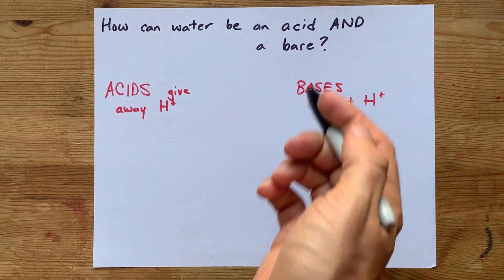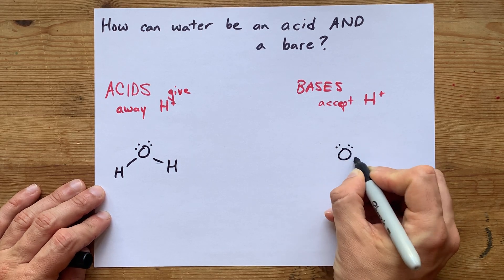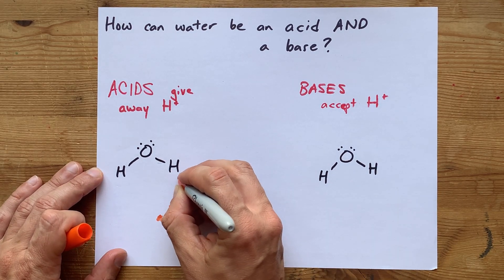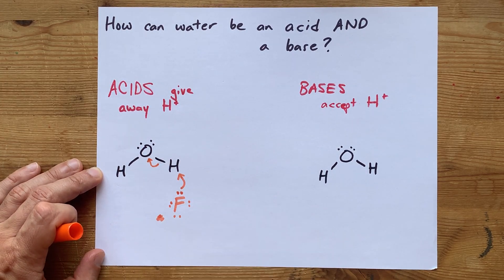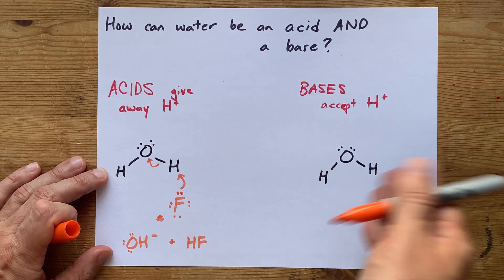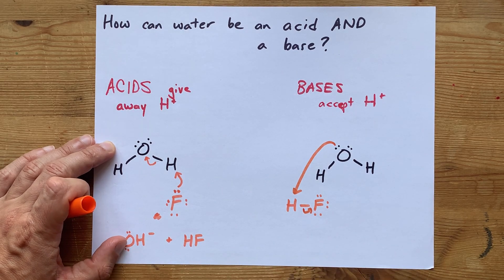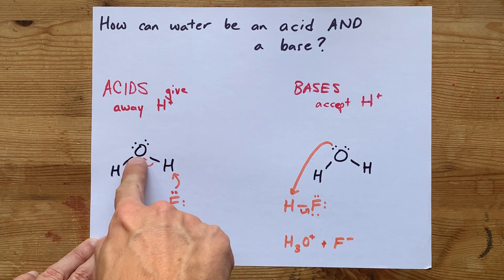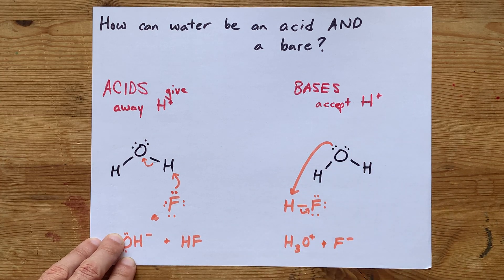How can Water be an acid AND a base?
Water can be an acid because it can GIVE AWAY H+ ions (hydronium)
Water can be a base because the lone pairs on oxygen can ACCEPT H+ ions (exact reverse process).